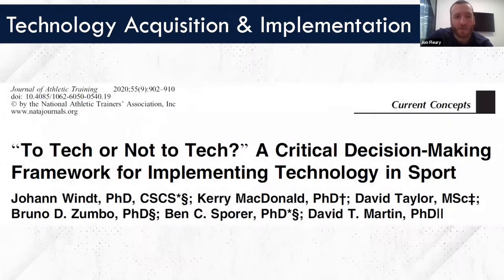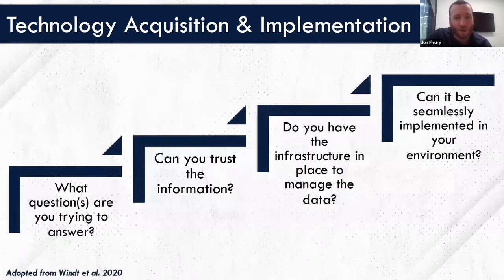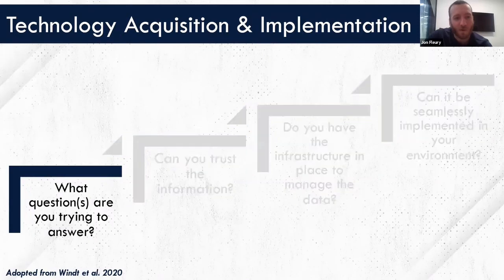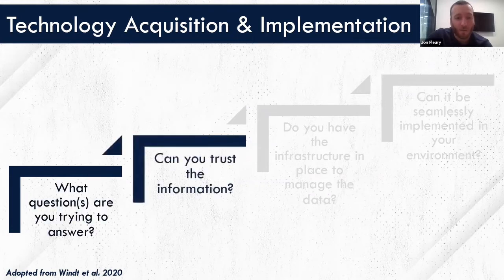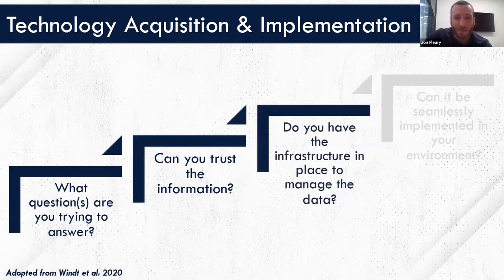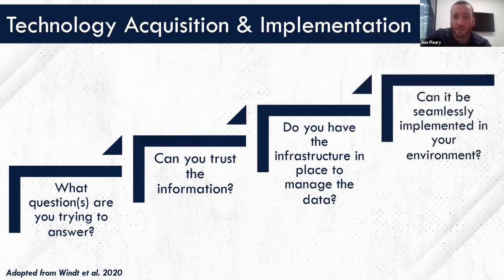Technology Acquisition & Implementation - Intro